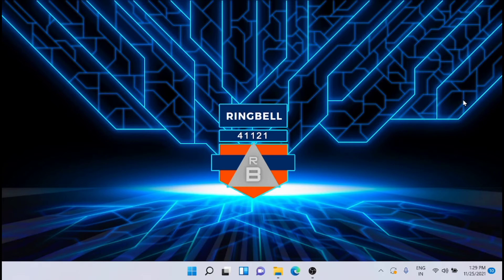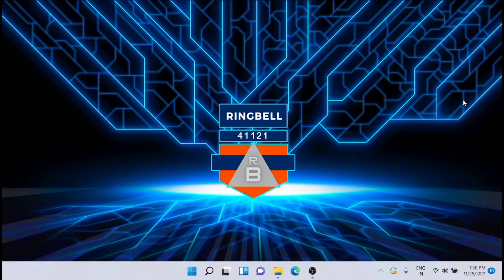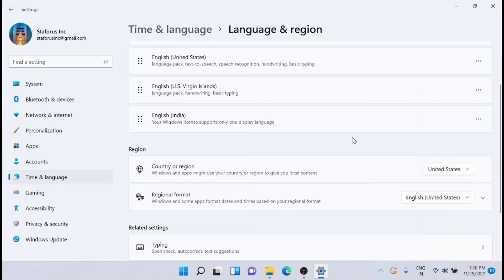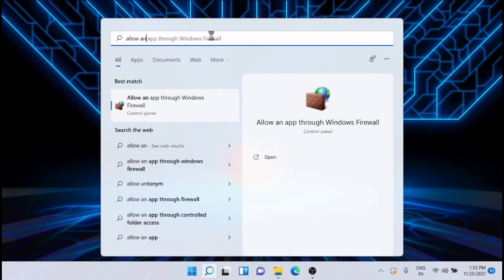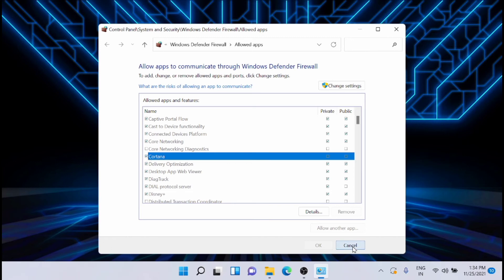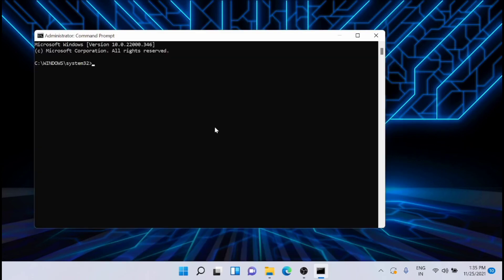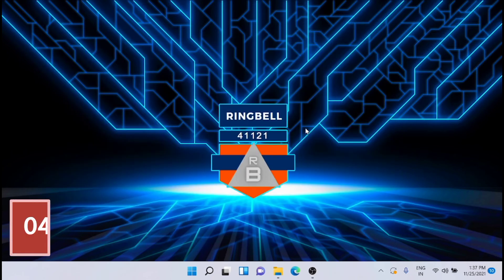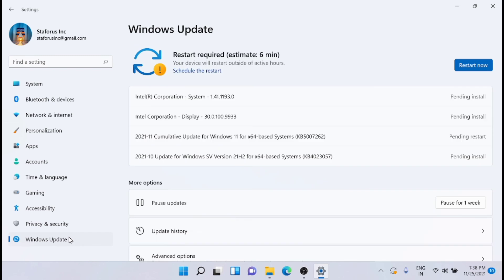Cortana not working in Windows 11? Try these fixes! | Fix cortana error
This video will guide you on how to fix cortana error in windows 11.
Try out these solutions !

Commandlines:
sfc /scannow

windows 11 error fix, windows 11 tips and tricks, windows 11 errors and solutions,